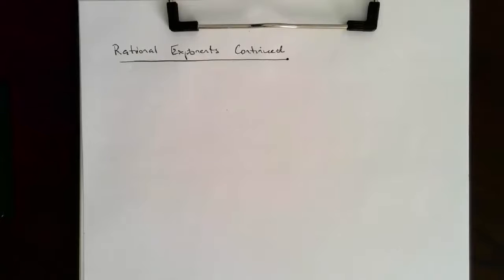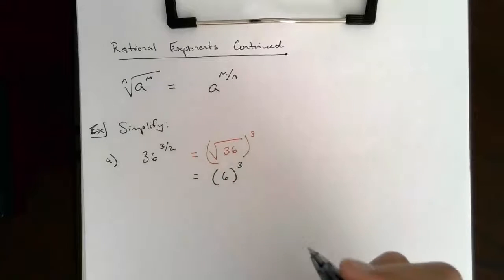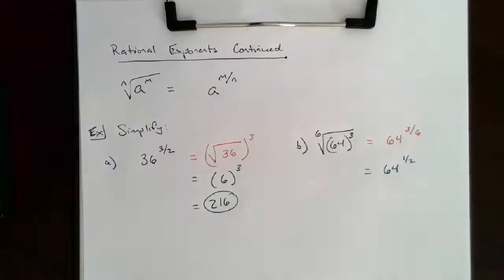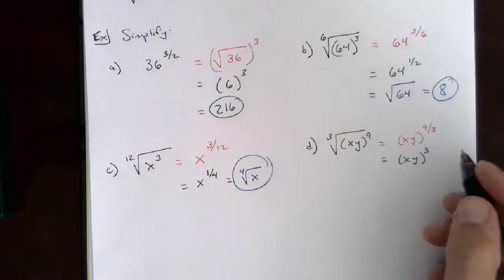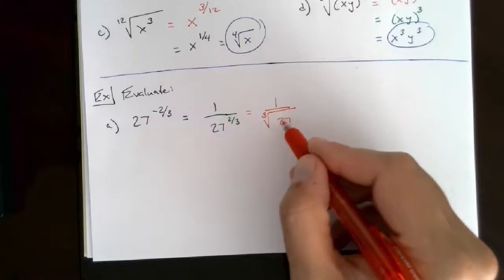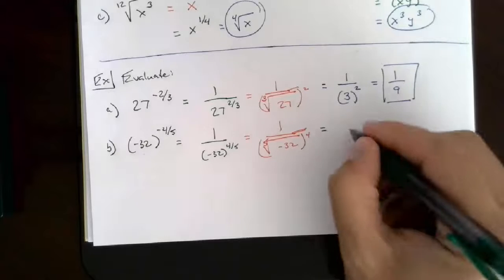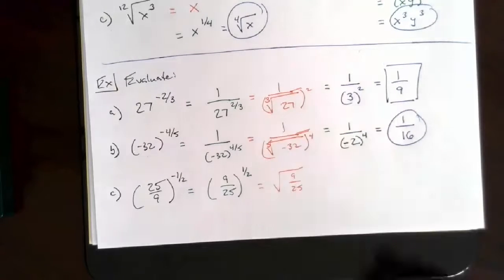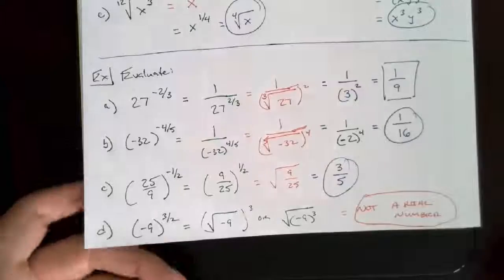Rational Exponent Examples